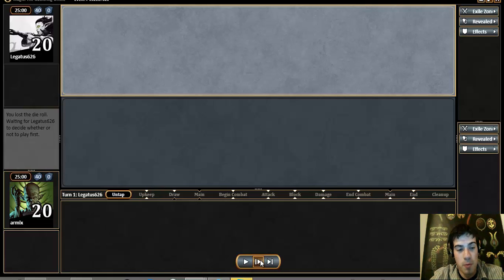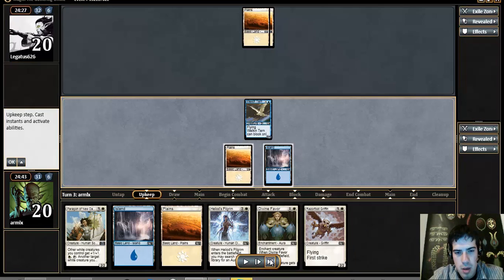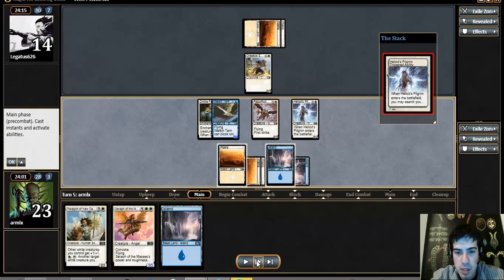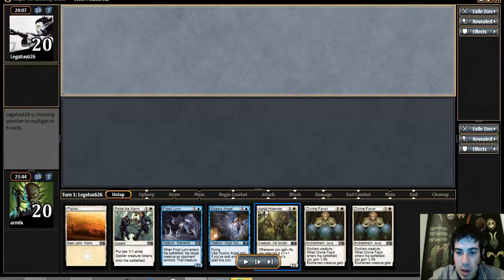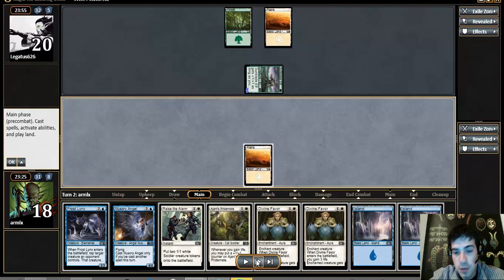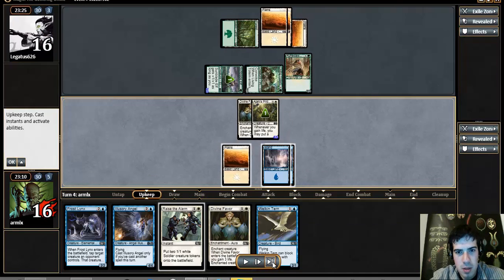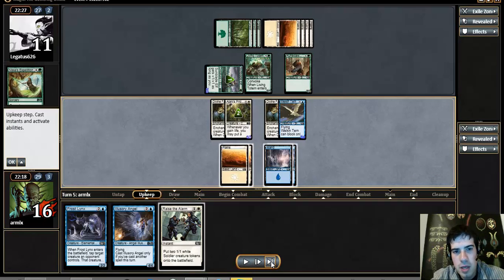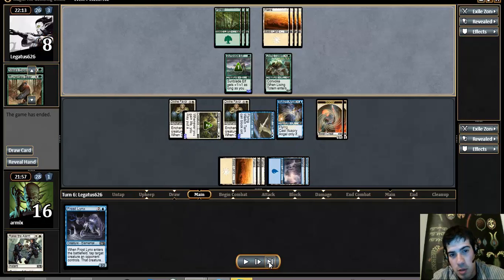StarCityGames Premium Archive - 8/28/14 - Ari Lax M15 Draft 2 Round 1 [Magic: the Gathering]